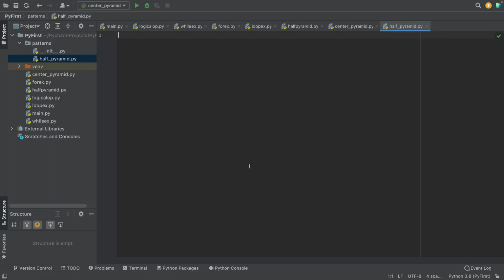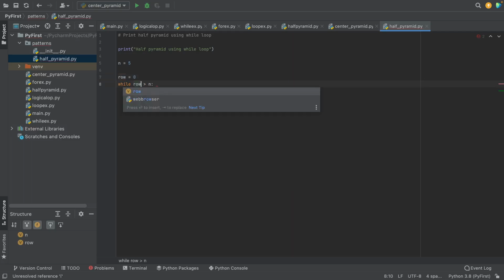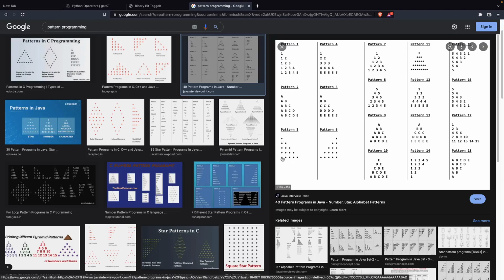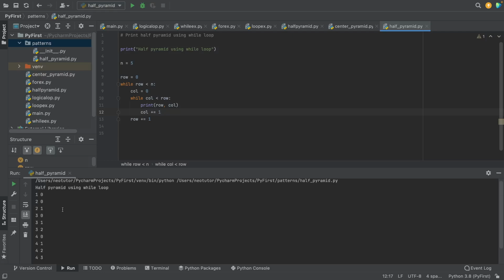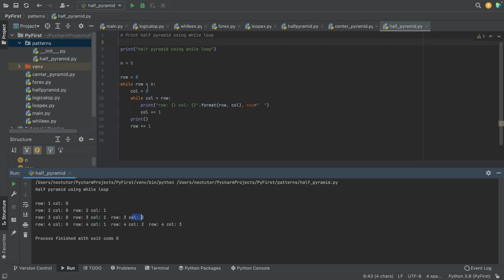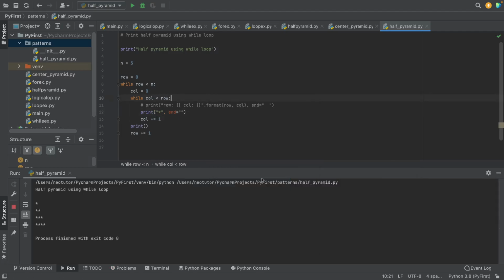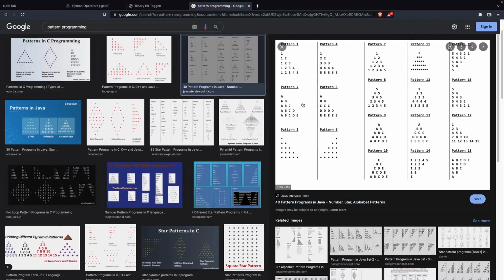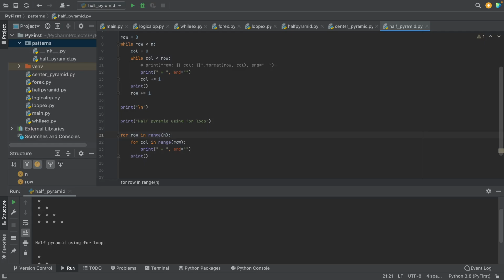Print Simple Half Pyramid Python